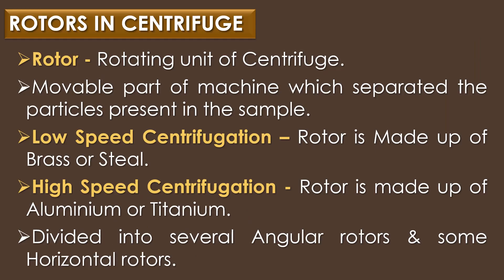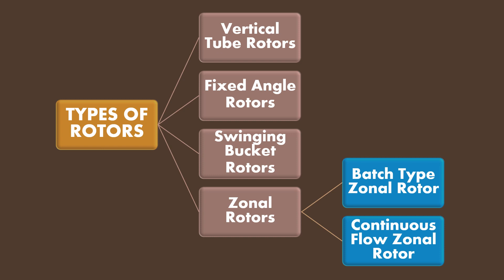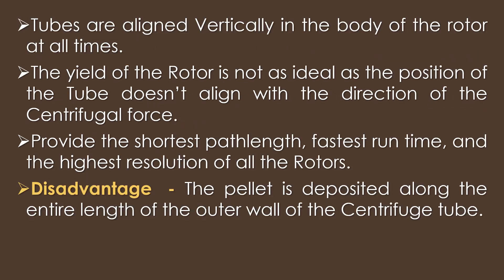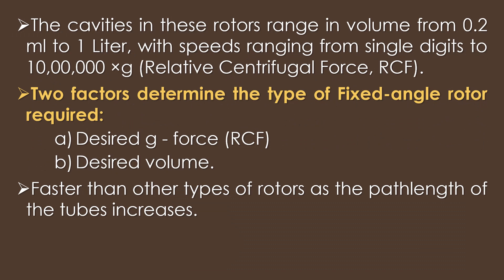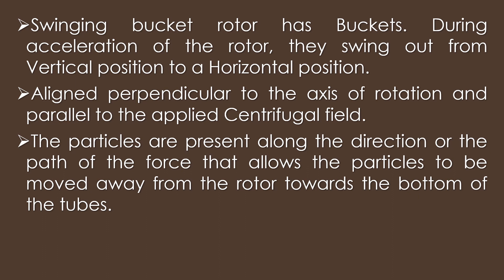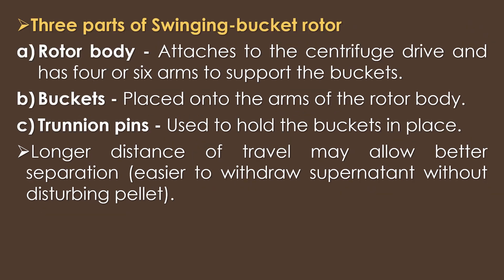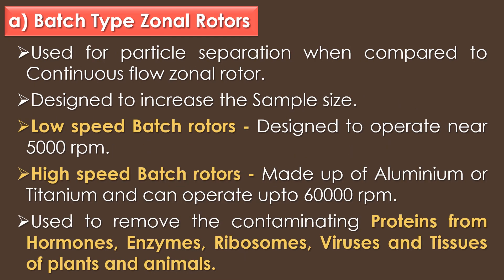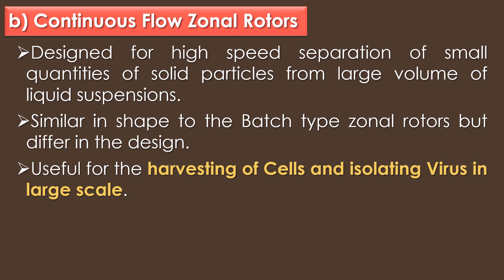Rotors in Centrifuge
"Rotors in Centrifuge" by Dr. P. Saranraj, Head, Department of Microbiology, Sacred Heart College (Autonomous), Tirupattur, Tamil Nadu, India